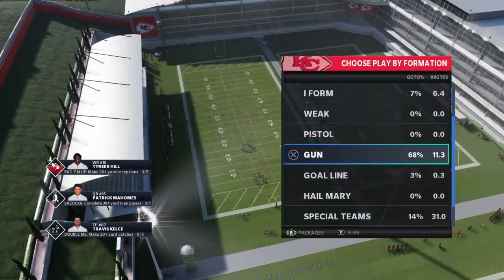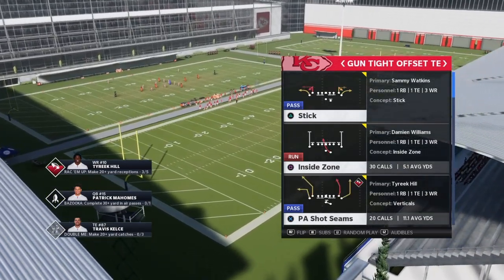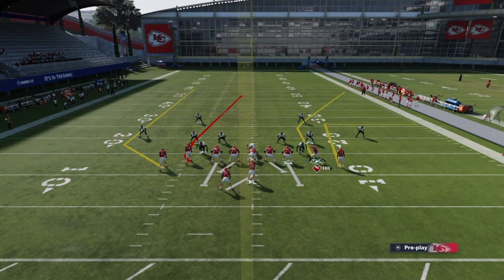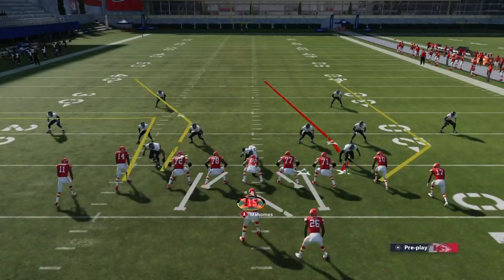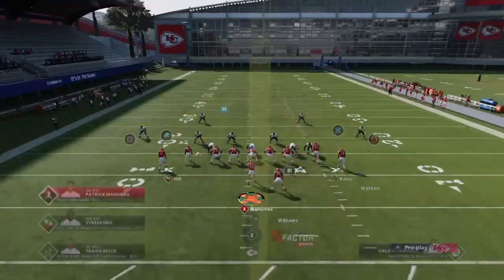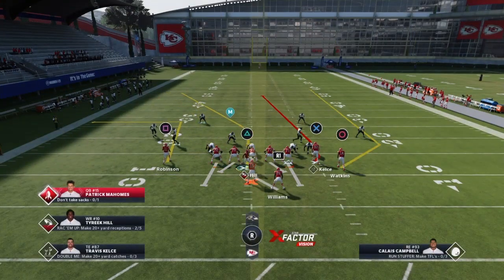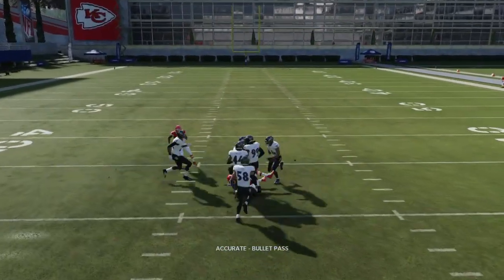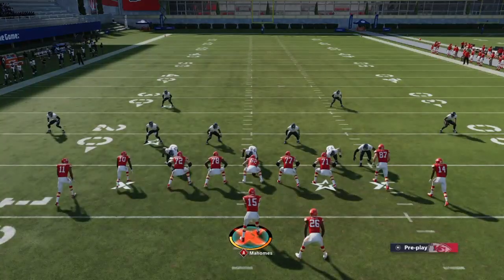Madden 21 Cover 4 Beater.. One Play Touchdown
Any questions? Ask down below

Anyone wanna casually play??

Ebook coming soon for free..